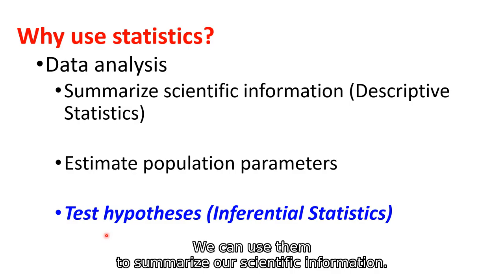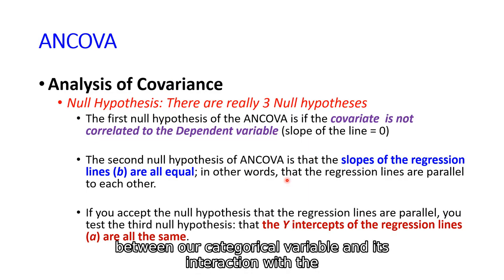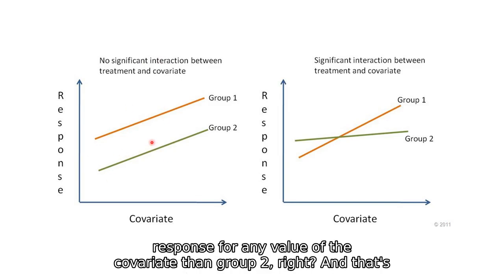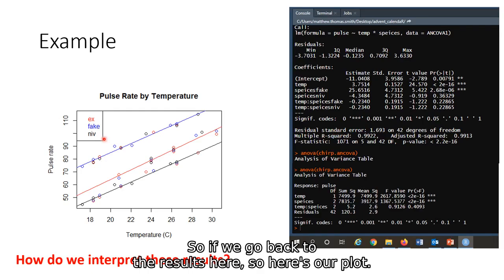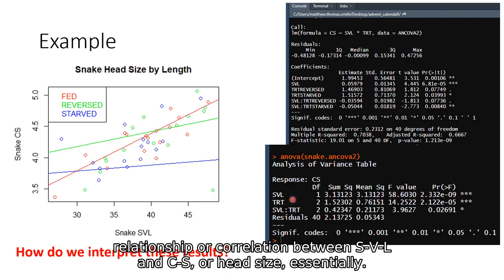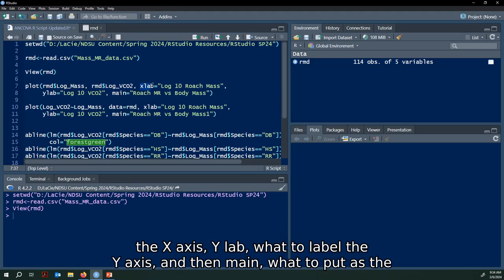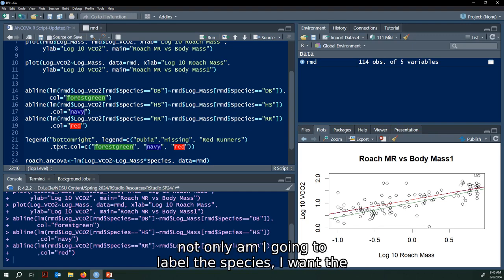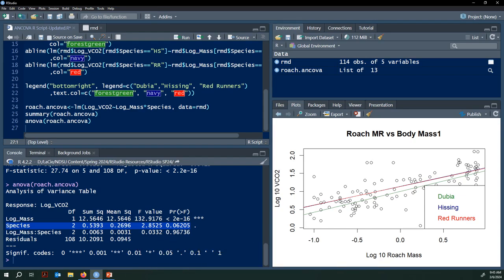ANCOVA Tutorial and RStudio Walkthrough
Background on ANCOVA with a few examples and then a walkthrough on how to do one in RStudio